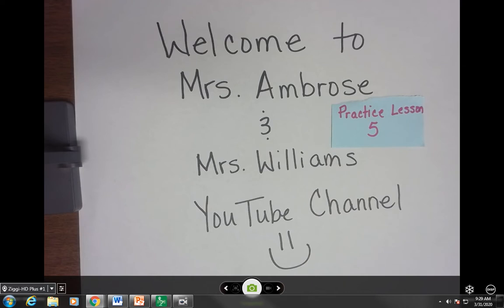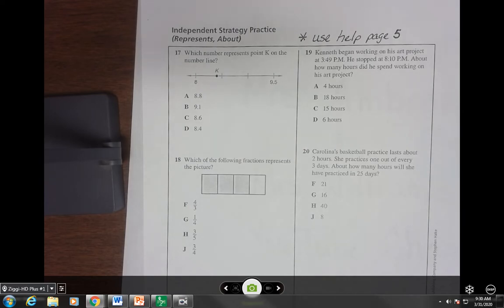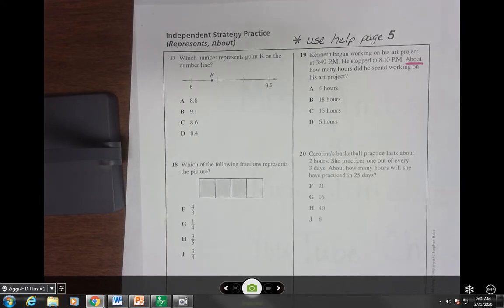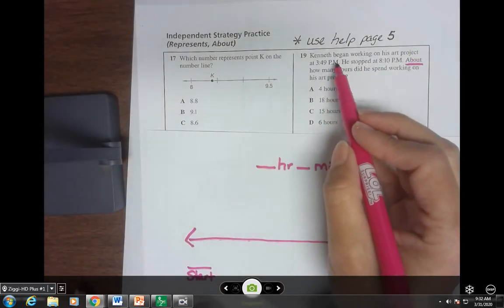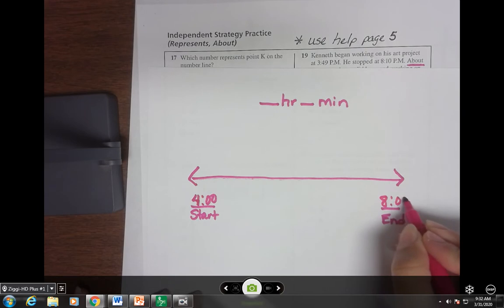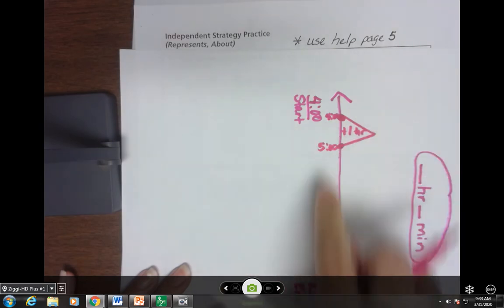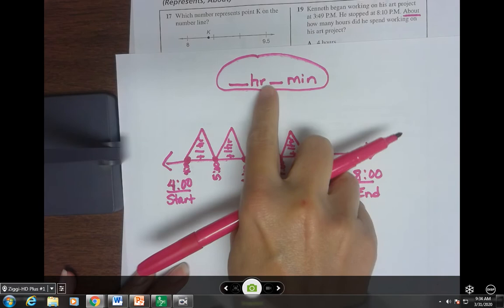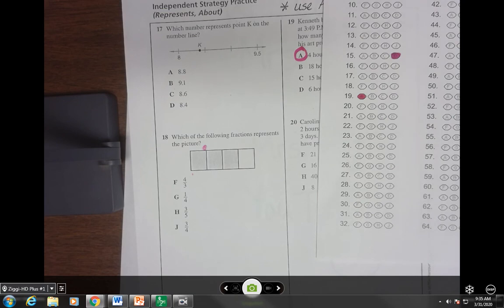4th Grade Math Practice Lesson 5